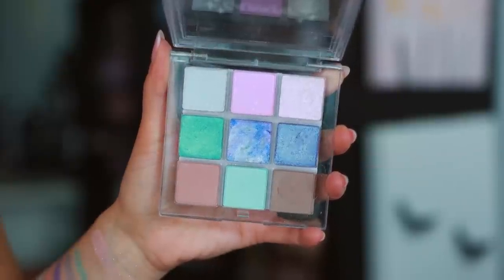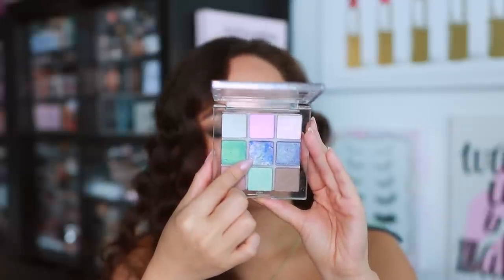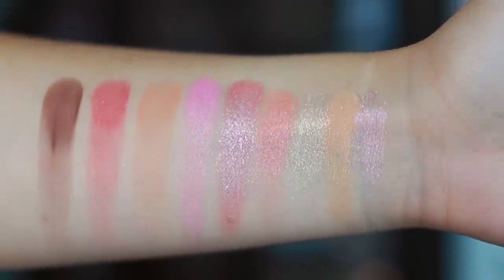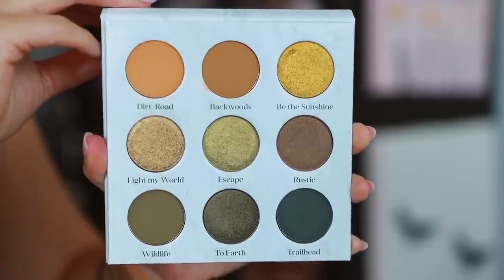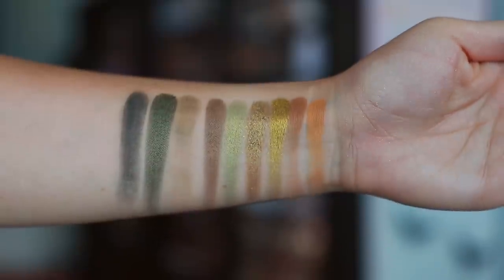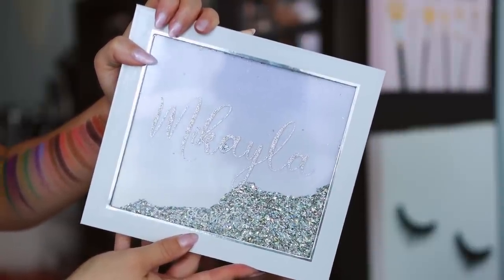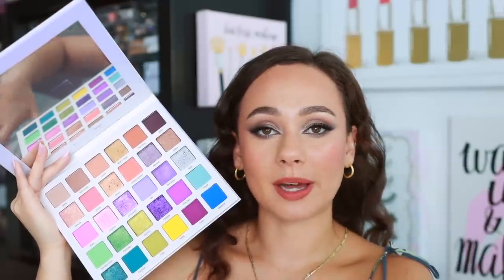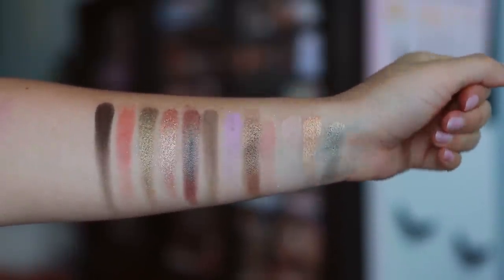RANKING EVERY PALETTE I TRIED IN THE LAST TWO MONTHS FROM WORST TO BEST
//Mentioned
ABH Nouveau Palette
Colourpop x BT21
Colourpop Shell Shocked Palette
Colourpop What The Shell
Glamlite x Mikayla Part 1
Glamlite x Mikayla Part 2
Natasha Denona Mini Bronze
Pat McGrath Labs Mini Voyage Palette
Pat McGrath Labs Mothership X: Moonlit Seduction
Wayne Goss Smokey Quartz

Lancome Teint Idole Ultra Wear Care & Glow (245 C)
I Heart Revolution Watermelon Sponge
Pat McGrath Labs Mothership Mothership X: Moonlit Seduction
Colourpop Supershock Bronzer (Isle Bet/Get Sandy)
Ofra Glamwithsuzan Blush Palette
Ofra All Of The Lights HIghlight
Rare Beauty Kind Words Matte Lip Liner (Fun)
Rare Beauty Kind Words Matte Lipstick (Fun)
ELF Ultra Precise Brow Pencil (Neutral Brown)